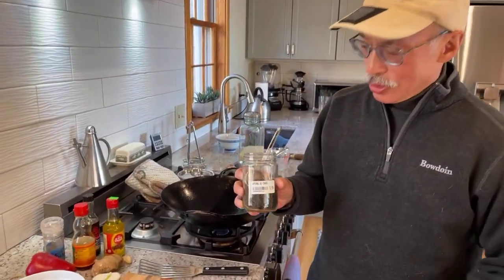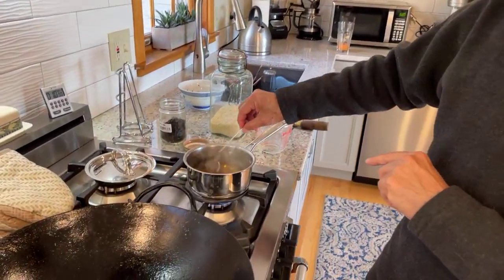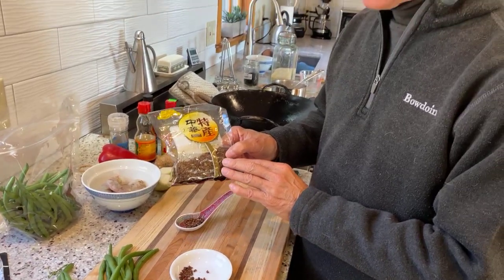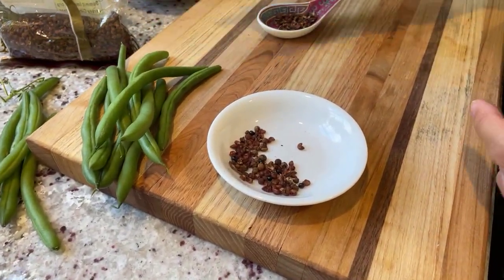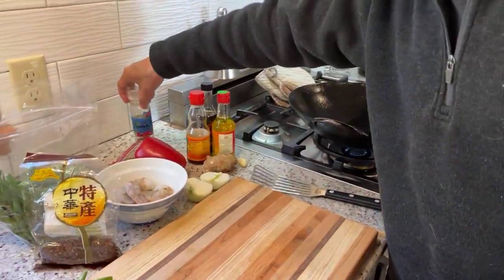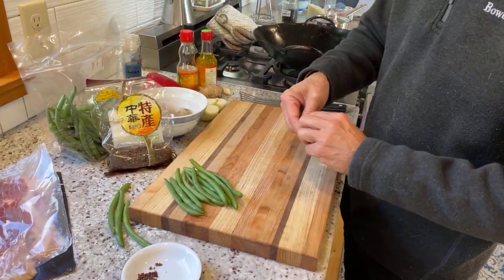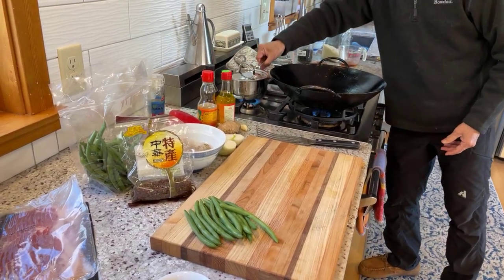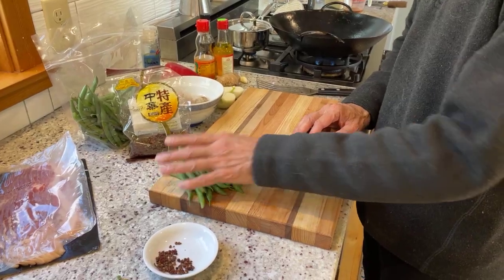Sichuan Green Beans & Bacon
Spicy Sichuan Green Beans and bacon served over smoky Lapsang Suchong tea!